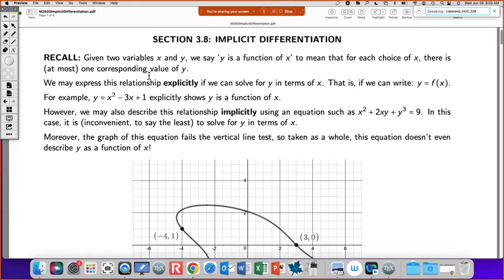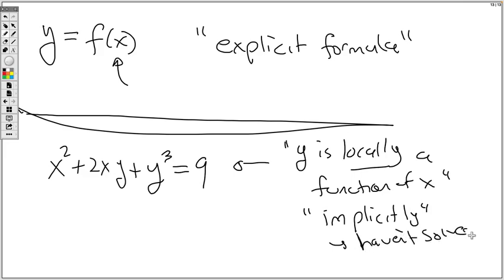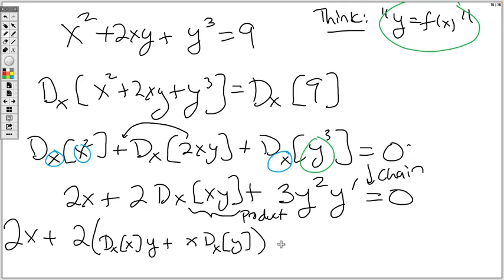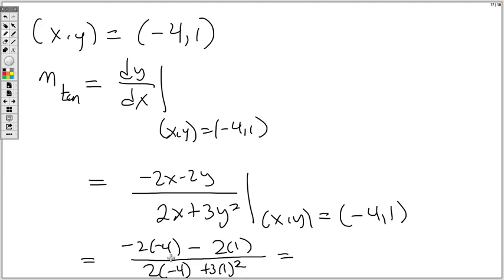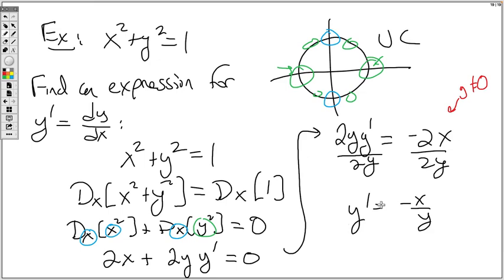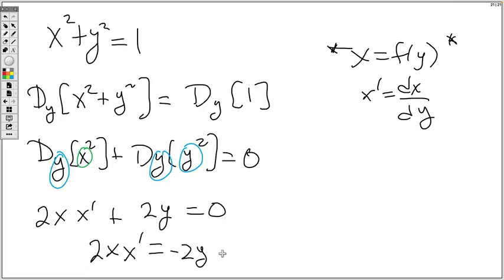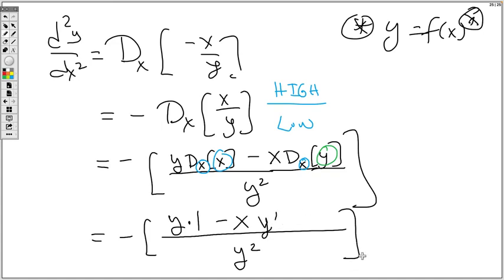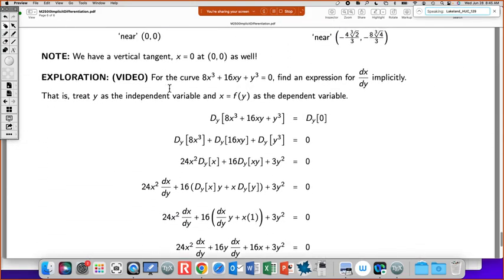Section 3.8: Implicit Differentiation